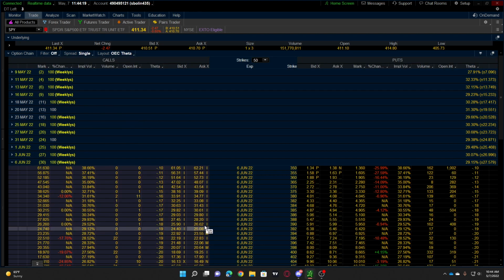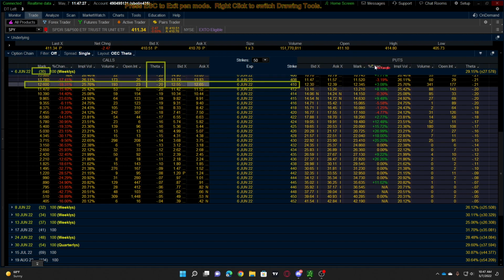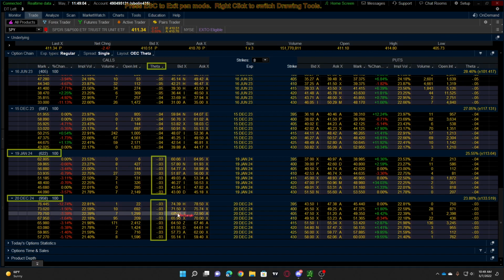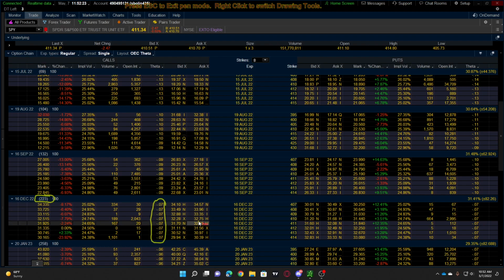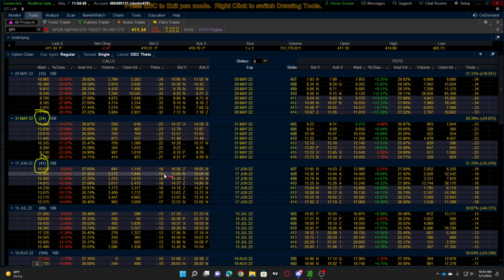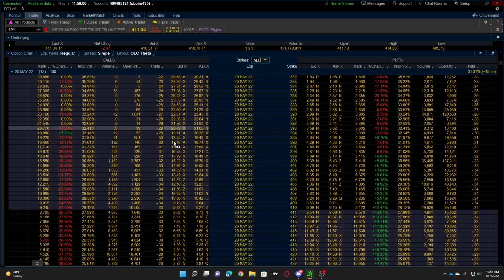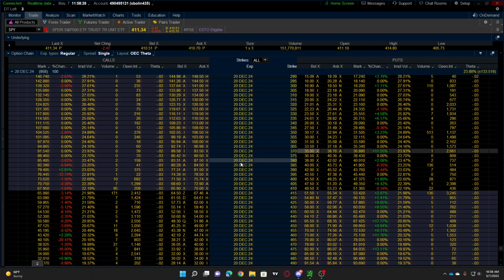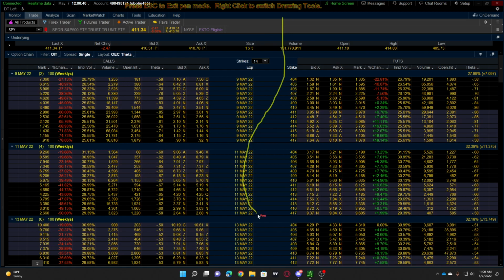What Is Options Theta and How Does It Work?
What is options theta and how does it work? This video breaks it down. Take our options trading course

Join Our Trading Community & Receive:
• Trading Courses
• Trade Rooms
• Live Streaming
• Alerts
• Watch Lists